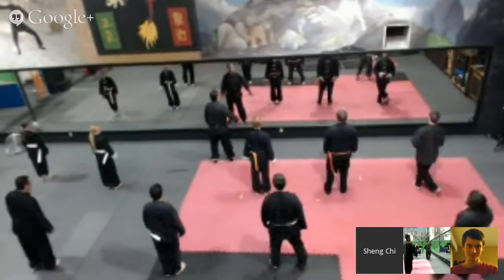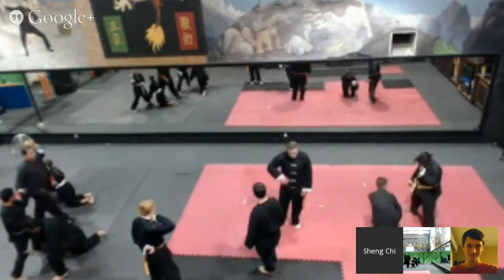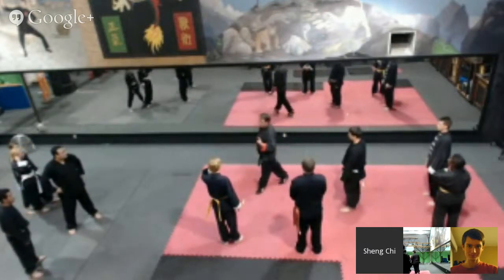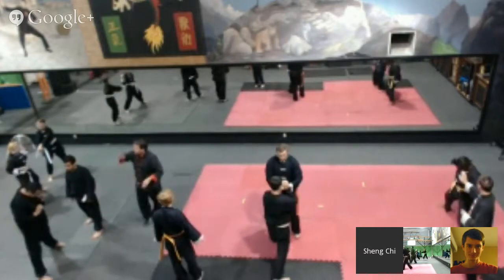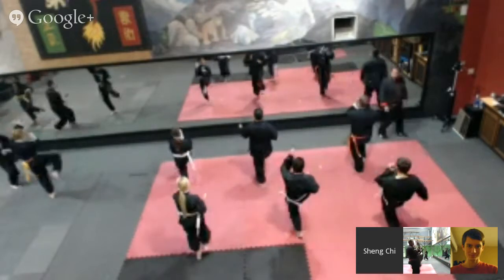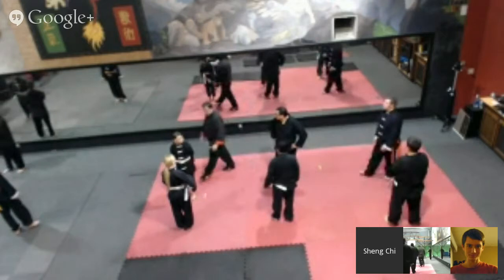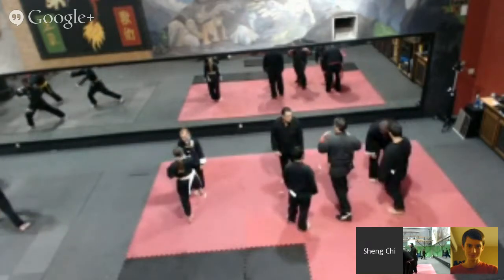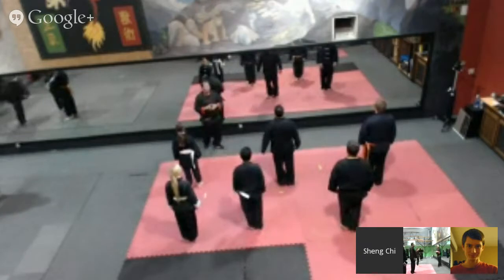Dao Xioung - Part One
A technique for when an attack is imminent.

Yes, you can learn the most sophisticated fighting art ever devised. And you can doing it online. We pioneered the online teaching of the arts at a time when it was thought to be impossible. Perfecting the process since 2013.

You can become an incredible martial artist by learning in your home. At your convenience. Plus, you are no longer limited to the styles you can find in your area. You can learn Shou' Shu'. The art that was once only practiced by Chinese royalty. The art that was preserved only among the Tong. And is now being revealed too the public and taught to those who have an inquisitive mind and the desire and discipline to learn.

Use the links below to learn more.

Support our Non-Profit (We help angry young boys learn how to become strong men who contribute to the world rather than destroy it)

We're open sourcing what once once a secret fighting art. It's to good to keep it hidden away anymore. Knowledge belongs to the people. Want to improve your body and mind? Become more self aware. Become better in every way? Plus learn the most sophisticated fighting art ever taught. Join us!